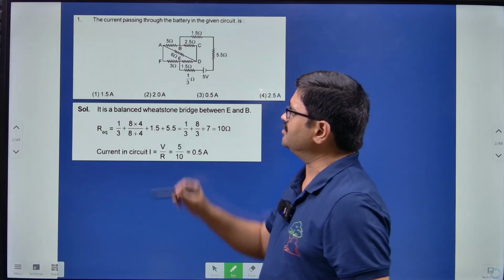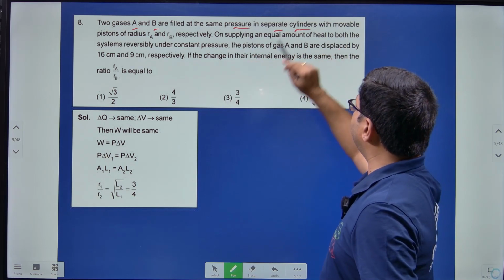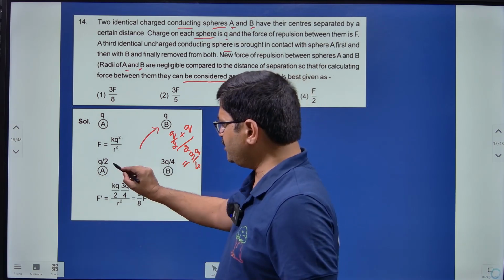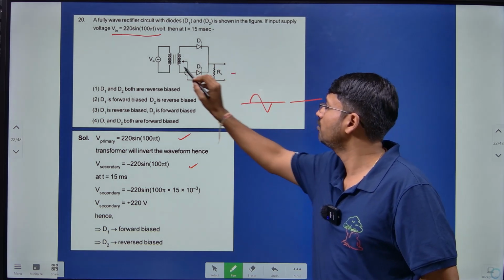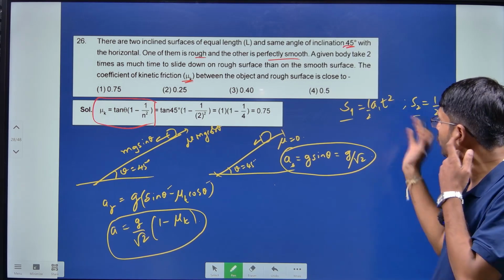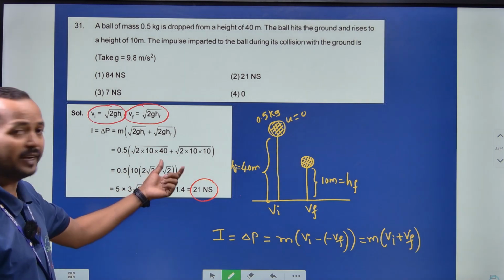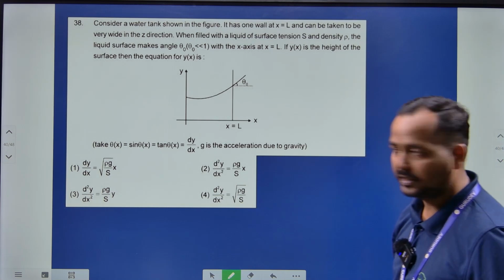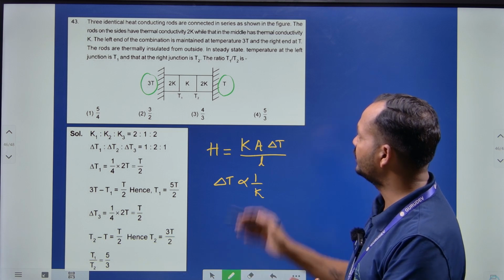"NEET 2025 Question Paper Discussion (Physics) | Paper Code 47"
📘 NEET 2025 Physics Question Paper Discussion – Code 47
In this video, we provide a comprehensive discussion and analysis of the NEET 2025 Physics question paper, specifically focusing on Paper Code 47. This in-depth walkthrough is designed to help NEET aspirants evaluate their performance, understand correct answers, and learn how to approach tricky or conceptual questions.

🔍 Whether you’ve just attempted the NEET 2025 exam or are preparing for future attempts, this video will clarify concepts, logic, and tricks used in the Physics section. Our expert breakdown covers:

✅ Answer key with explanations
✅ Chapter-wise question analysis
✅ Difficulty level review
✅ Common mistakes to avoid
✅ Expected cut-off insights

🎯 Target Keyword: NEET 2025 Physics Question Paper Discussion
Be sure to watch till the end for expert tips on how to boost your preparation for NEET Physics and upcoming entrance exams!